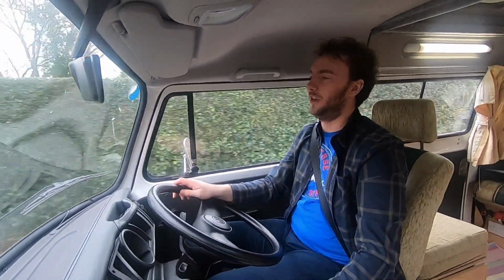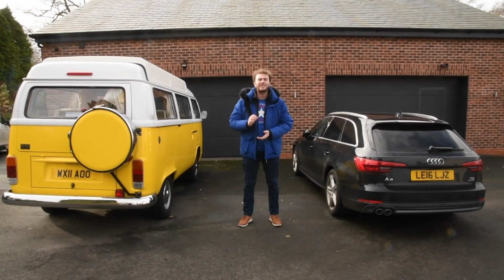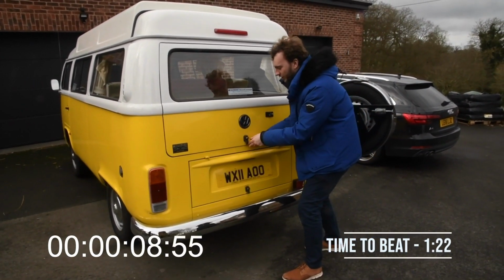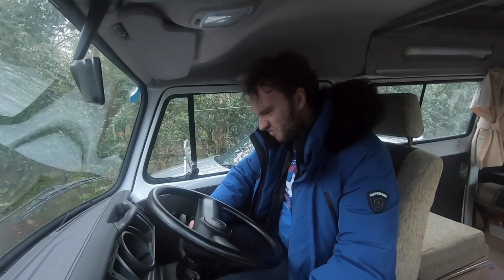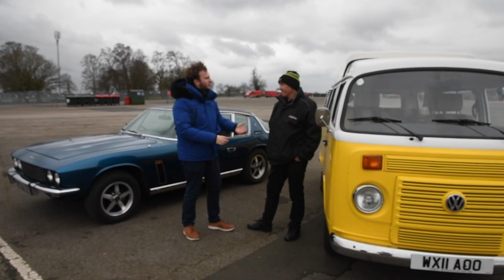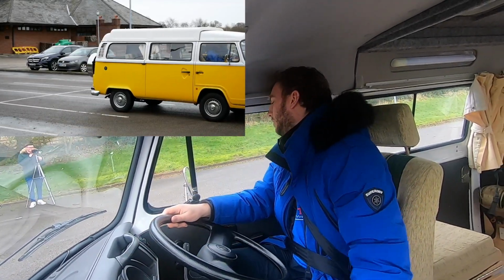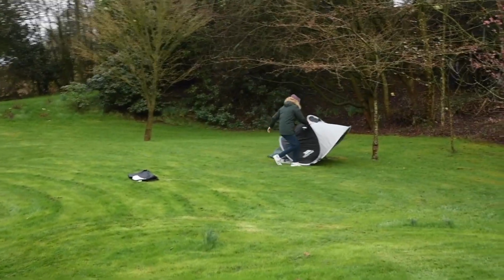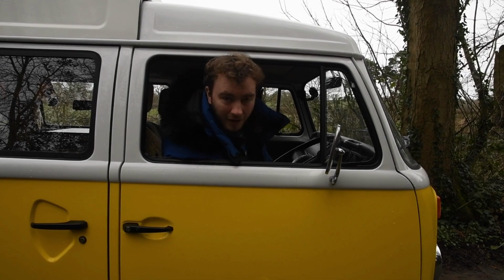A rather special VW Camper review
Say hello to the VW that isn't a VW... we try to answer the real questions on everyone's lips...